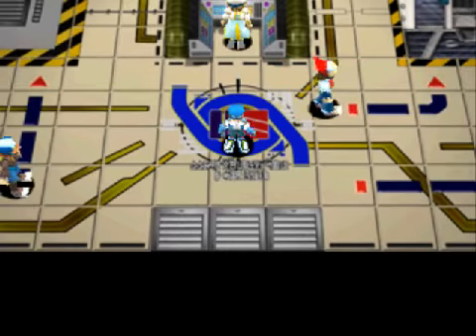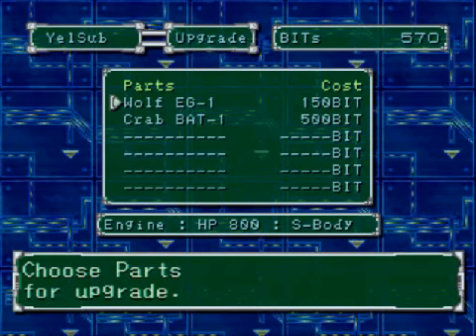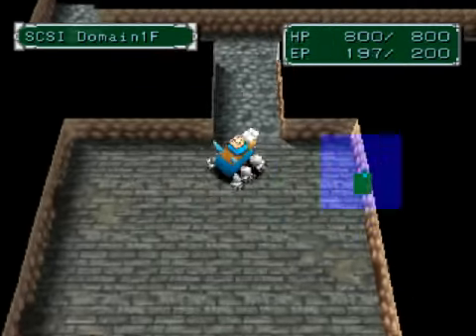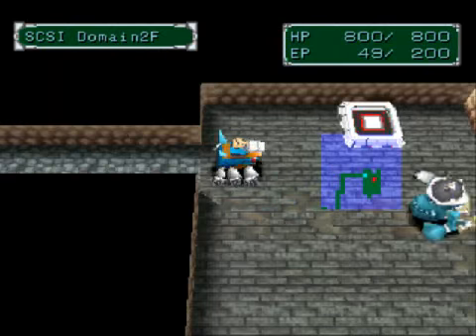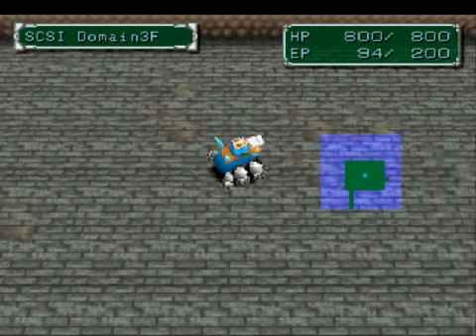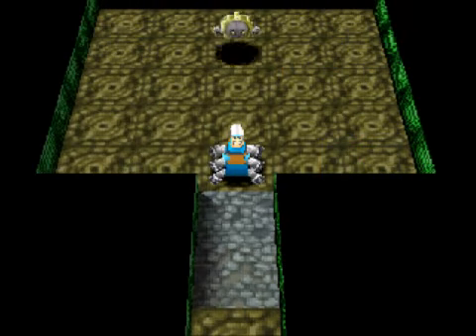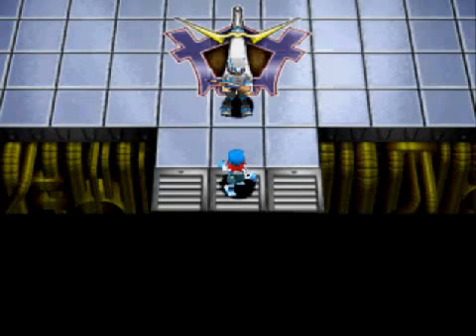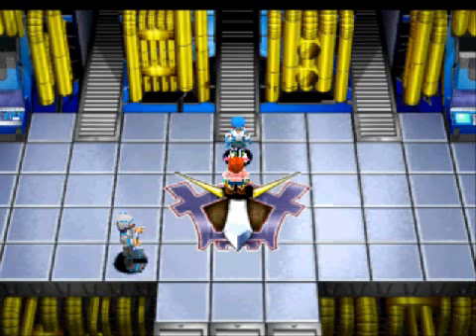Let's Play Digimon World 2 (3): Complete SCSI Domain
We prepare to make our first successful crawl, and do so with gusto.

Comments are always appreciated.